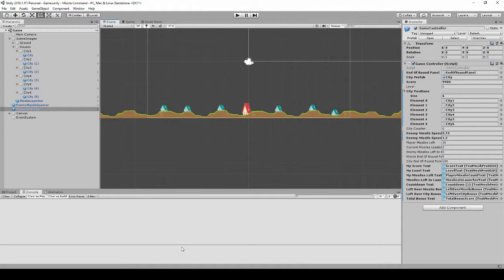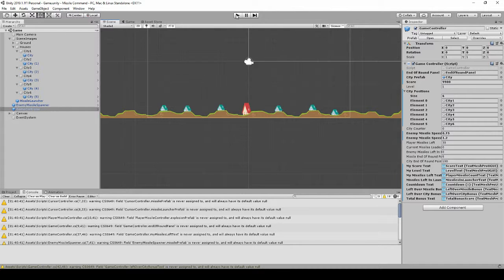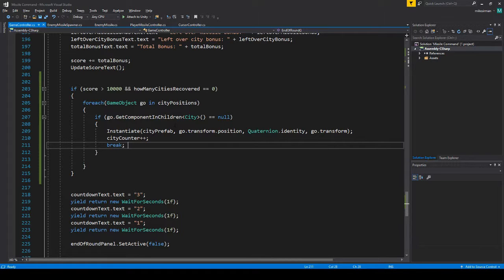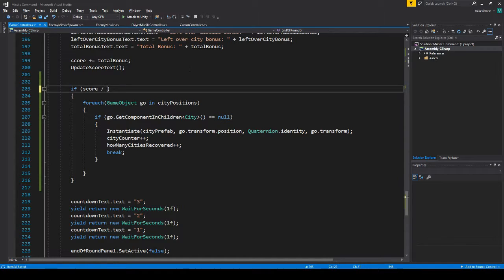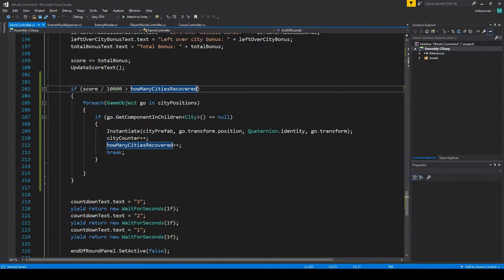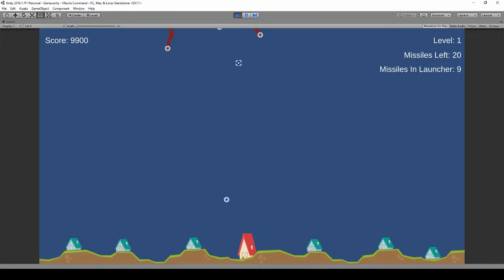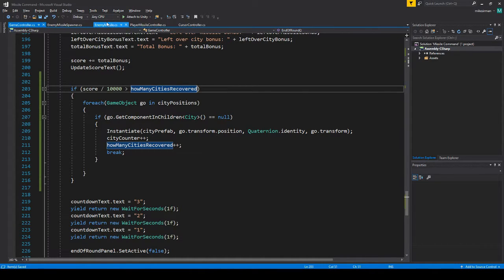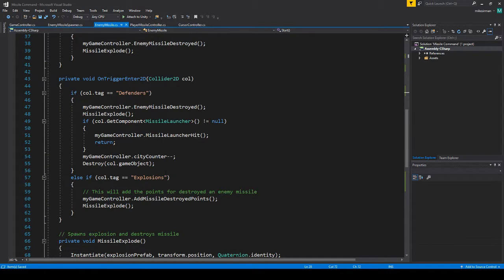How to make Missile Command in Unity - 28 - New City at 10K points Part 2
Finishing up adding a city reward at 10,000 points.